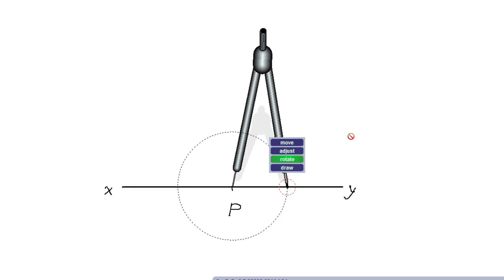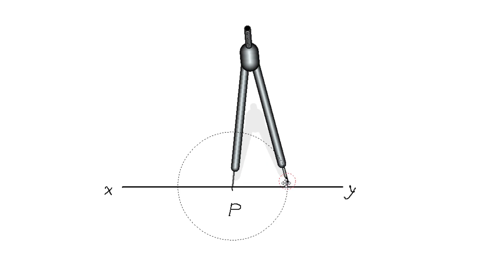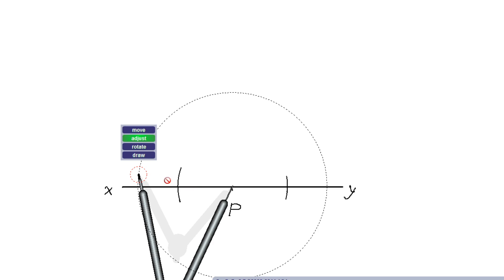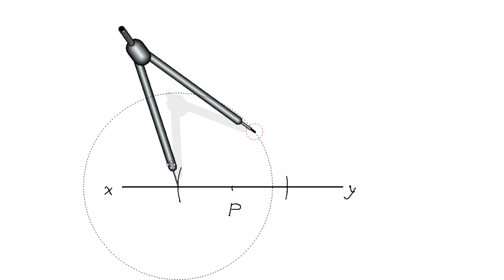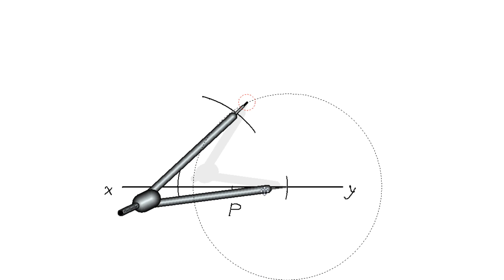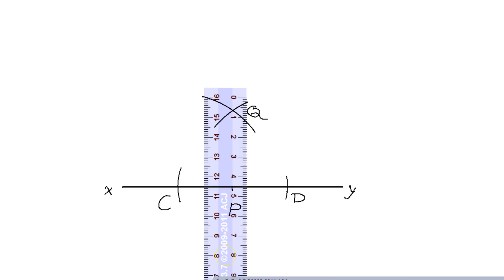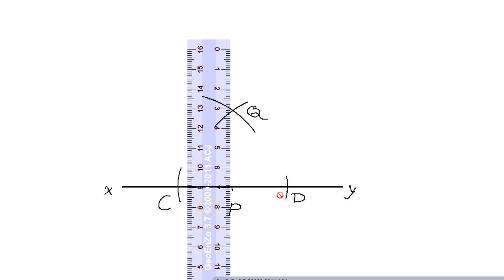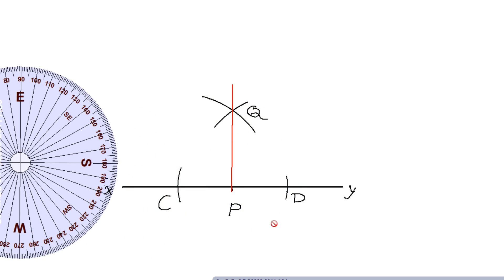draw a perpendicular to a given line from a point within it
a perpendicular is drawn to a given line from a point within it when the point is close to the middle of the line